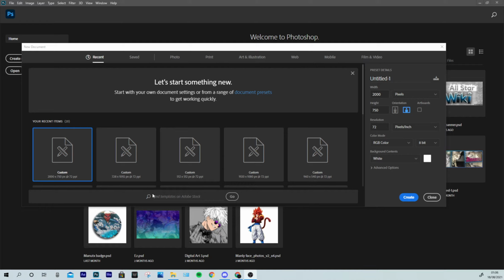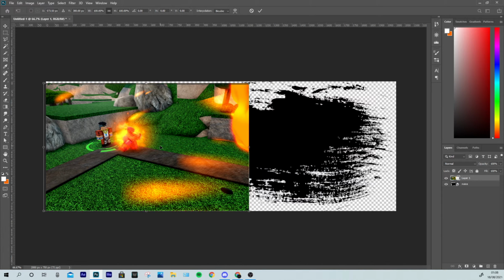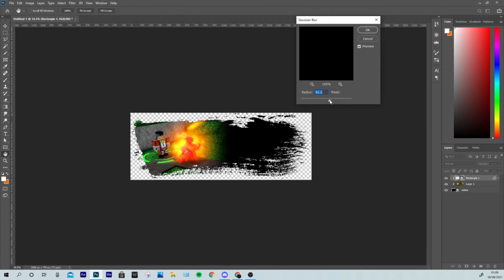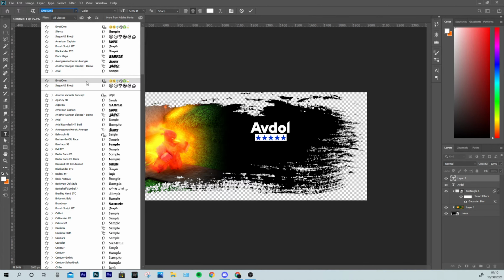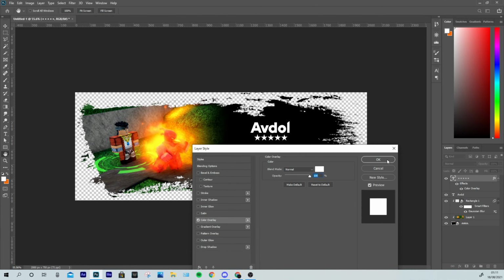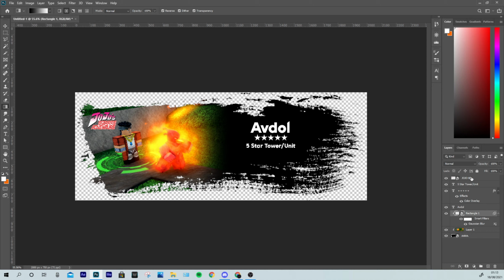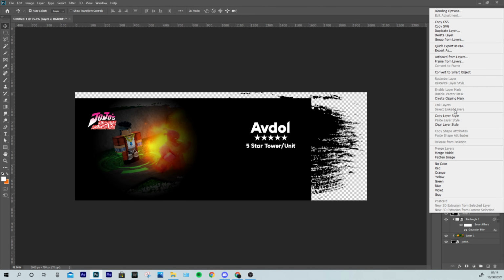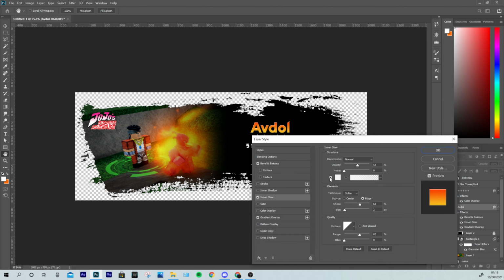How to make the thumbnail for all star trello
Hi im female give nitro